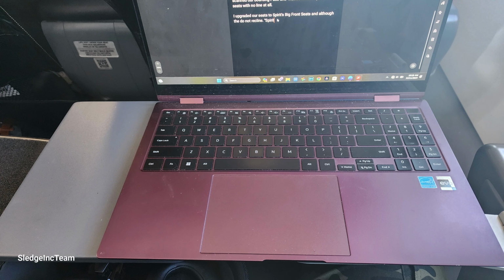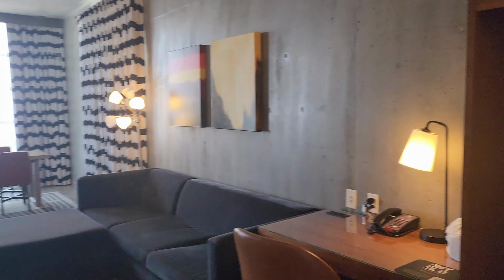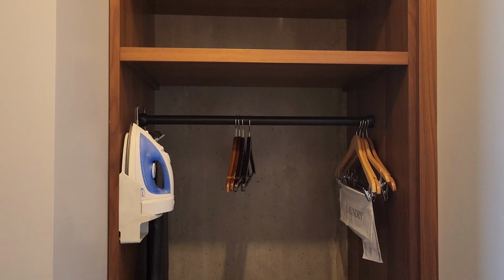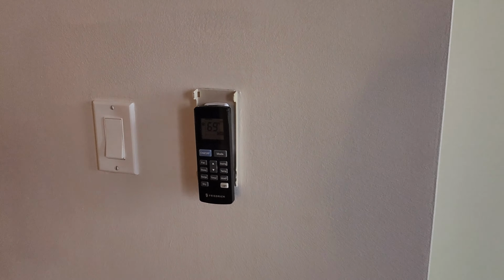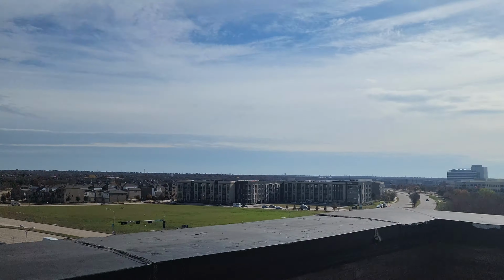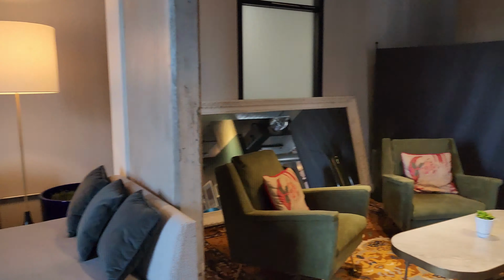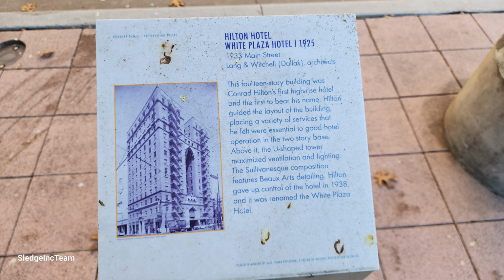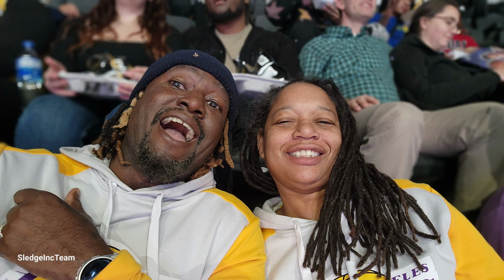PENFED Travel HACK: The Pathfinder Card